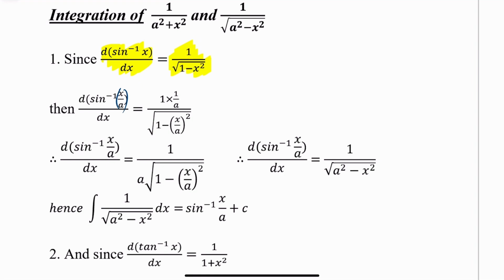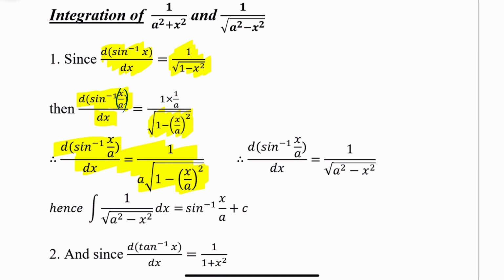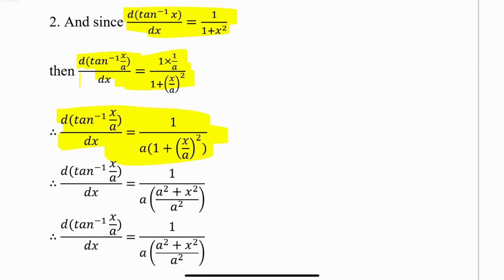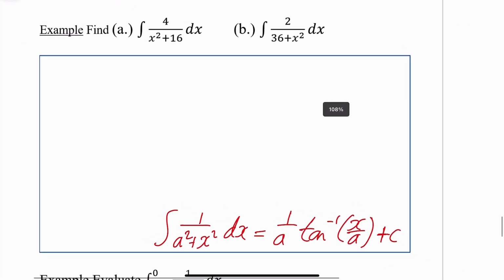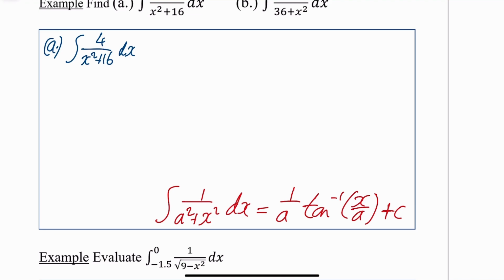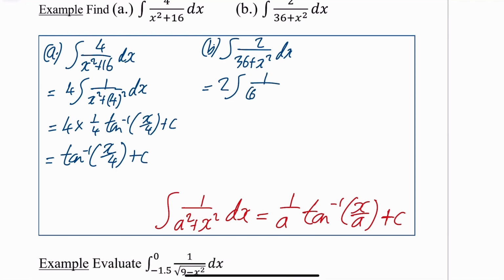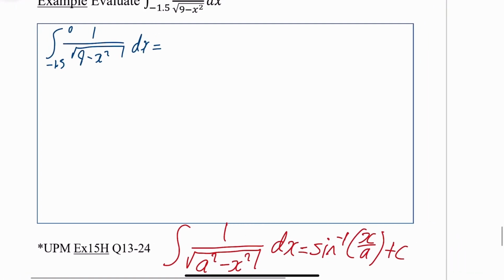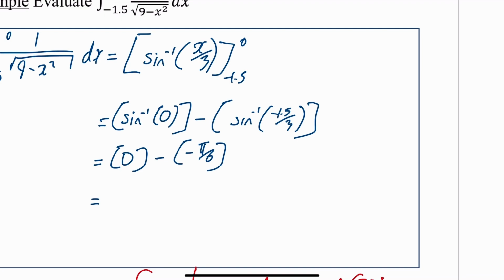FM A21 Differentiating inverse trig video 2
Advanced level Further Maths, A21, Differentiating inverse trig, Math, Maths, Mathematics, Calculus, CCEA, OCR, EDEXCEL,